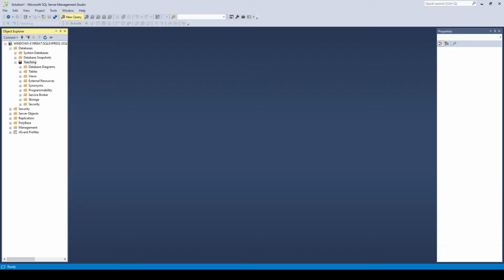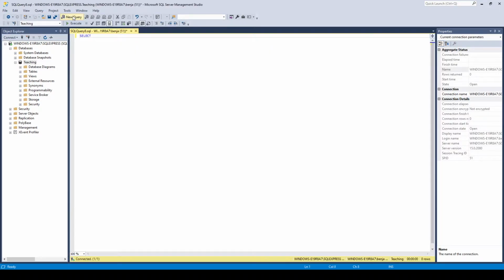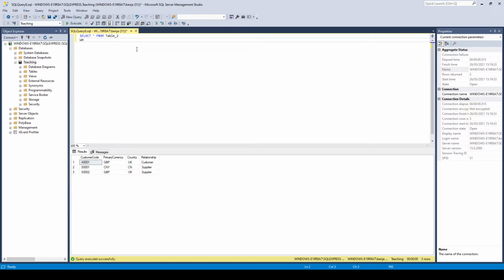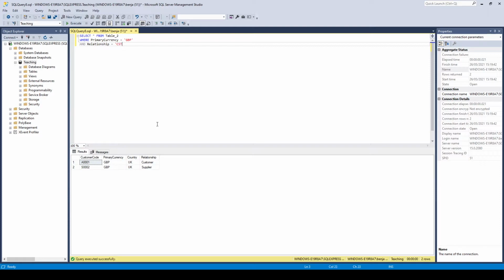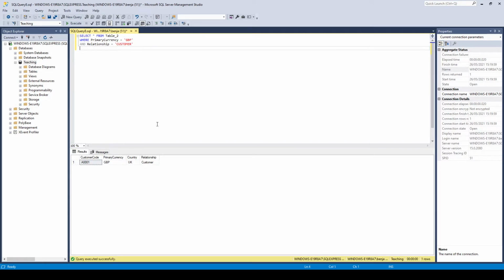Learn SQL - Ep4 - And & Or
The purpose of this video is to show the And & Or statements. This will give you an idea of what the And & Or statements can do. This is also a good reference should you ever need to just remember quickly.